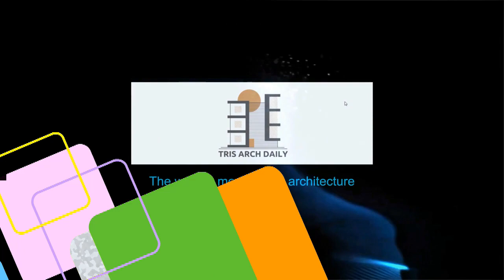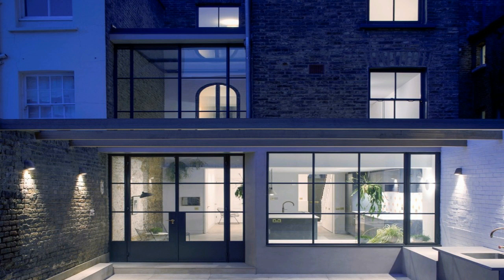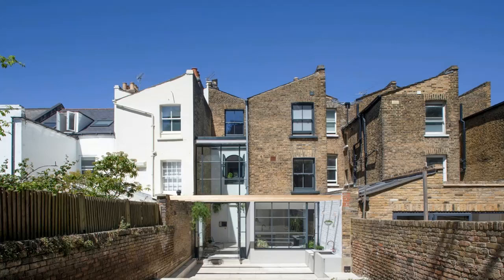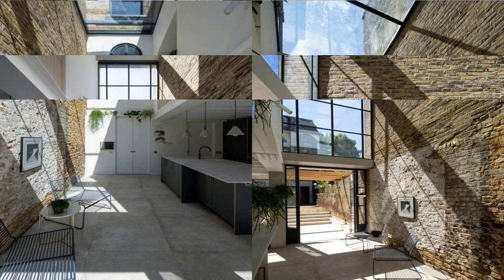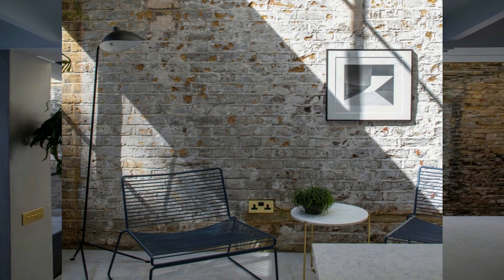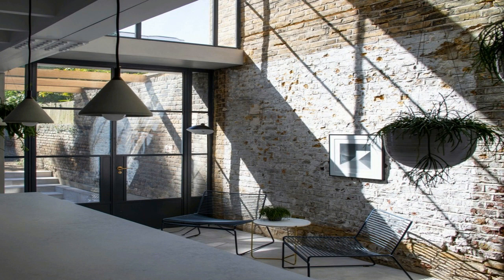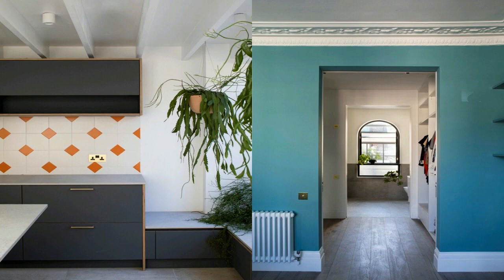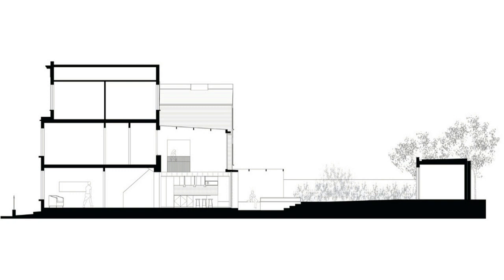Hannington Road House | Matthew Giles Architects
HOUSES•LONDON, UNITED KINGDOM
Architects: Matthew Giles Architects
Area: 190 m²
Year: 2020
Photographs: Logan Macdougall-Irvine
Contractor: Lucas Construction Ltd
Kitchen Designer:Daulby & Tickle
City:London
Country:United Kingdom

Creating a series of indoor and outdoor experiences that blend expansive space and an unconventional sectional arrangement, Matthew Giles Architects have reimagined a Victorian townhouse in a way that adds in everyday delight. Situated in Clapham Old Town the design reorders the ground and first floor layouts and adds a new open-plan kitchen and living space beneath an expansive 2-storey void. On entry to the house, the young family is given immediate axial views through the extended building footprint to the kitchen and main living space. The generously proportioned entrance gives way to the dining area which links together the front reception room and the kitchen.

From here the designers have subverted the typical internal arrangement; whereby space suddenly expands revealing a dramatic double-height void above the kitchen capped by a bespoke, aluminium-framed roof light. The inclusion of the neighbouring property’s flank wall adds rich texture to space, with layers of paint built up over time gives the scheme an overt dialogue with the site’s history – the wall is also a key part of playing with the feeling of being “inside-outside”.

Openings to the first-floor study and bathroom create the opportunity for continual social and visual connection between the two levels. Moving through the house, these internal windows also heighten the sense of transition from domesticity to a passageway in which the family can interact with one another throughout the day. The voluminous main living space not only creates visual interest, but also supports a natural ventilation strategy that moderates temperature and air supply. Openings at ground and first floor levels take advantage of the stack effect and cross-ventilation.

Cool external air is continuously drawn in at lower level - warmed within the building, then rising upwards it is emitted through high-level vents. This passive strategy enables the home to breathe with heat evenly distributed, and a reduced need for carbon-based energy systems. The new extension revitalises the rear façade with the introduction of steel-framed Crittall glazed doors and windows.

Panes have been sized to suit the visual order set by the existing Victorian windows. The rear elevation looks out onto a newly landscaped rear terrace and garden. A grid of concrete paviours runs between the kitchen and the exterior, establishing a relationship between the two areas. The level change into the sunken terrace and the lightweight timber pergola helps to define the outdoor lounge. Designed as a continuation of the social interior spaces, the terrace has worktops provided for food preparation and alfresco dining.

Leading from the terrace, a short flight of steps leads to a new garden lawn and a workspace that compliments the main house. Standing in place of a poor quality lean-to formerly sandwiched in the closet wing of the property, Matthew Giles Architects’ scheme demonstrates how careful architectural interventions can radically alter the experiences that a home is able to provide.